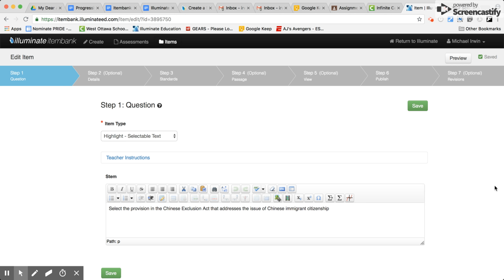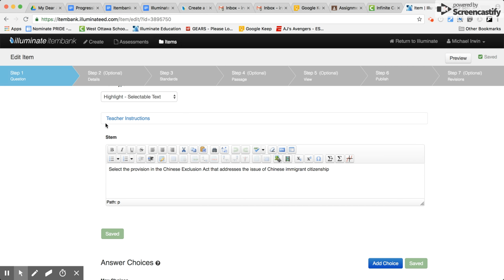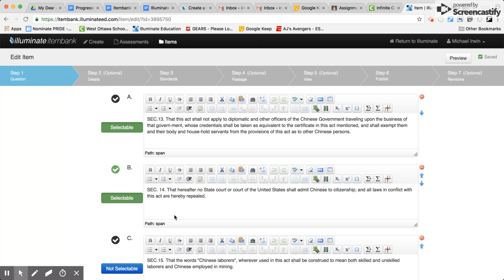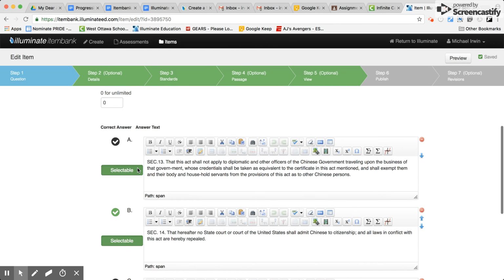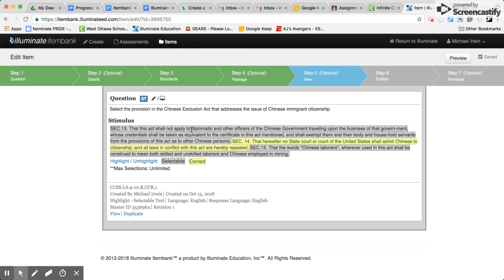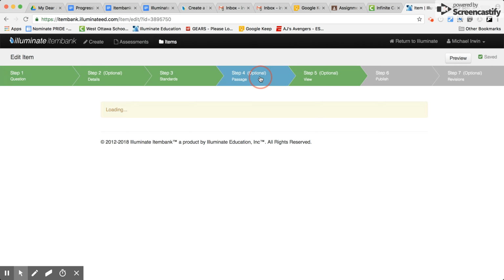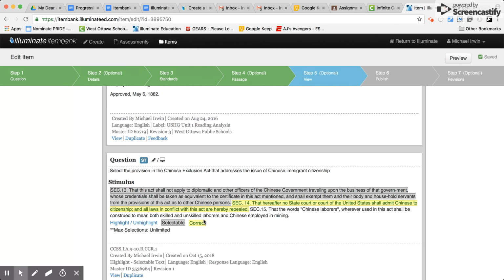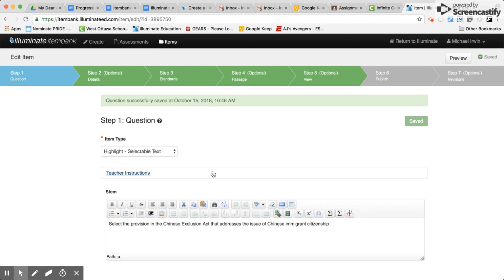ItemBank Highlighting Item Creation Overview